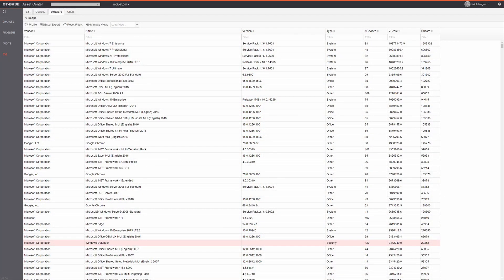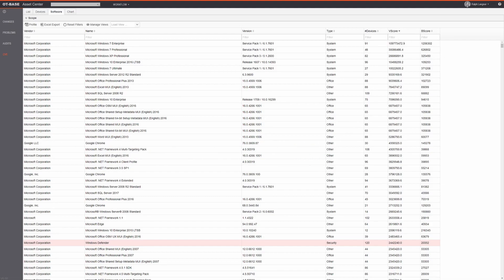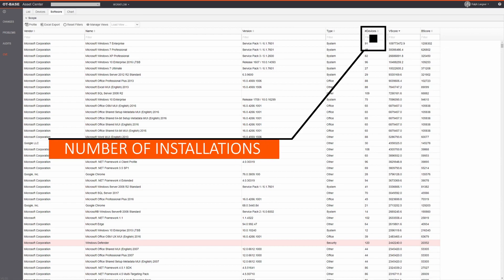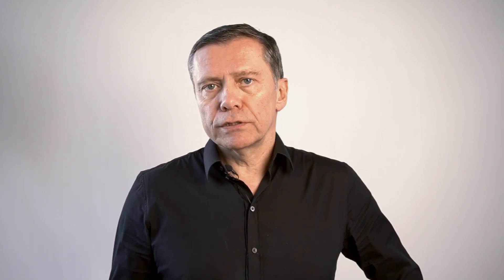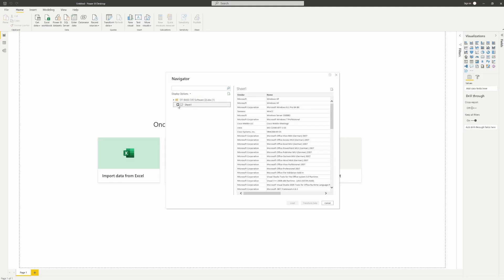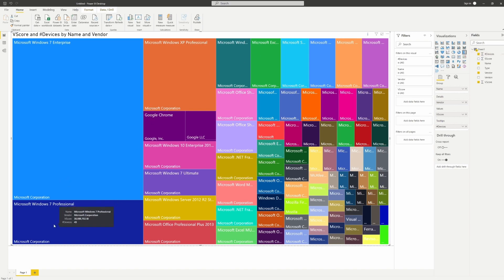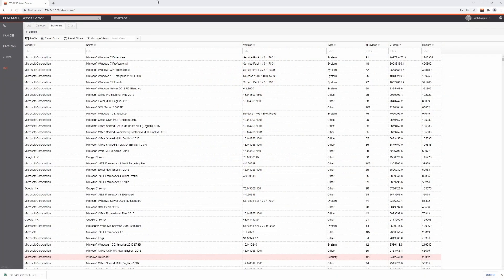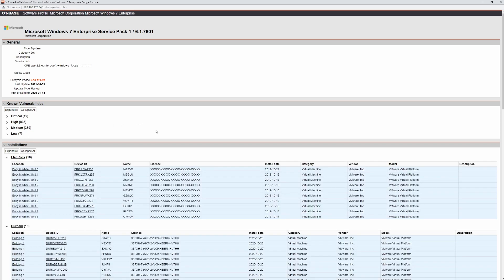Eliminate thousands of vulnerabilities without patching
In OT security, patching is one of the least efficient approaches for vulnerability management. Learn in this video how you can eliminate thousands of vulnerabilities without applying a single patch.